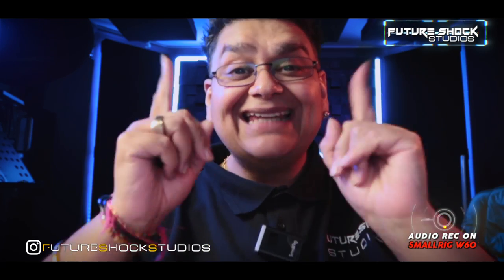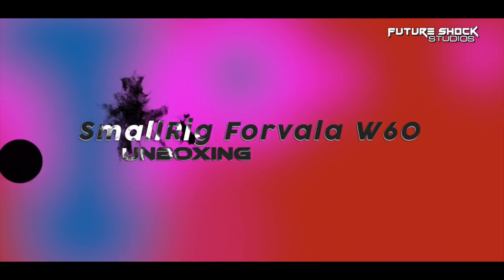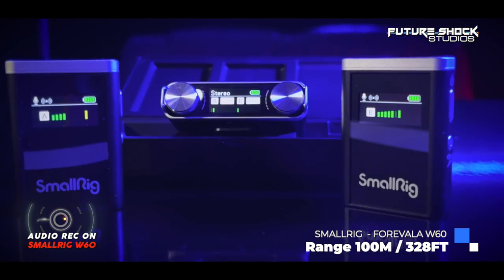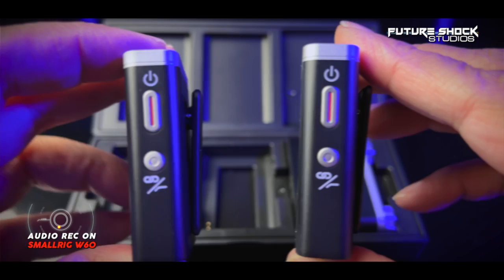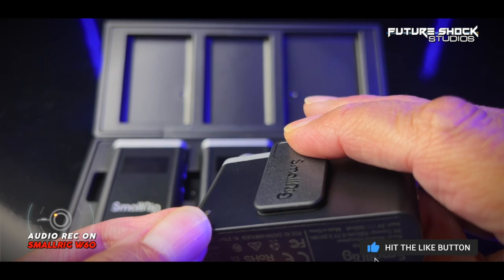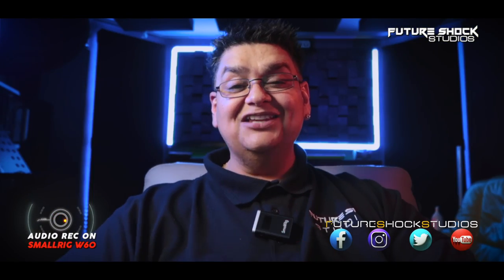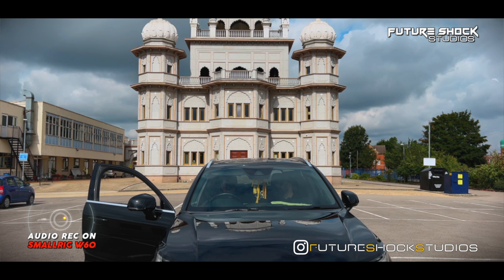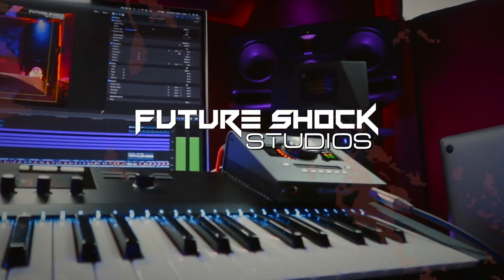SmallRig Forevala W60 Wireless Microphone System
Today I review Forevala W60 Wireless Microphone System.

This is a simple PLUG & PLAY wireless microphone System for Recording, Streaming, Interviews, Content Creating and much much more. This wireless microphone system is definitely premium and at a budget price with amazing sound quality. It has some really cool and amazing feature.  BUT, DOES it, Sound any GOOD?

00:00 - Intro
00:40 - Set Up
01:25 - Unboxing
02:19 - Pricing
02:26 - Features
03:53 - Transmitters
04:43 - Receiver
05:39 - Range / Distance Test
07:01 - Outdoor Mono/Stereo Test
08:31 - Final Thoughts W60

LINKS TO PURCHASE OTHER MICROPHONES.
➤Fifine USB - RGB Dynamic Microphone
➤Shure SM7B Vocal Dynamic Microphone
➤Cloud Microphones, Cloudlifter, CL-1, Microphone Amplifier
➤Neumann TLM 102 Studio Set | Cardioid Condenser
➤AKG C414 XLII Reference Multipattern Condenser Microphone
➤LEWITT LCT 440 PURE XLR condenser microphone
➤RØDE NT1A Large-diaphragm Cardioid Condenser Microphone
➤Stellar X2 Large Diaphragm Cardioid Condenser Microphone
➤AKG C1000 S Condenser Microphone
➤Behringer SL 84C Dynamic Cardioid Microphone
➤Behringer BA 85A Dynamic Super Cardioid Microphone